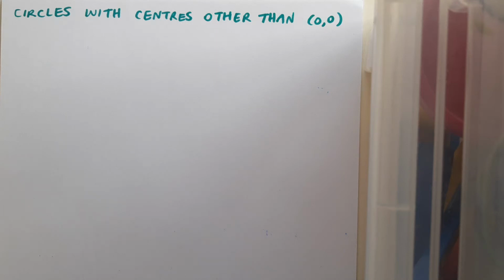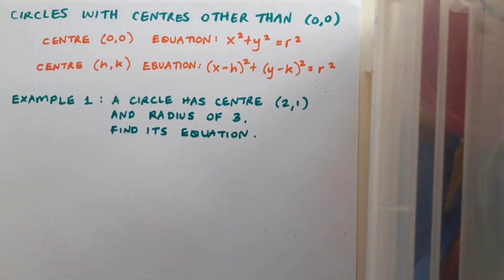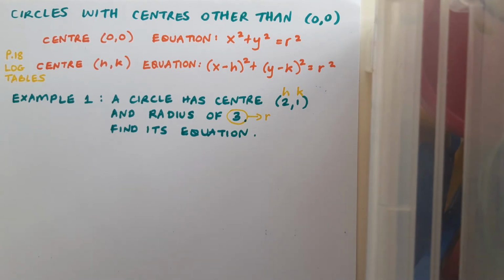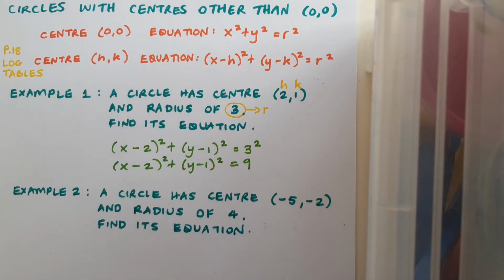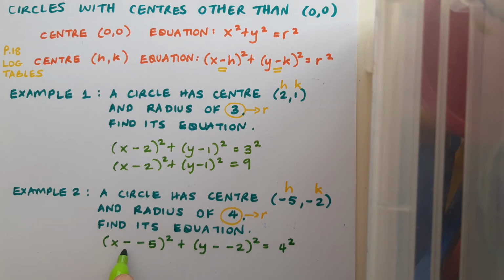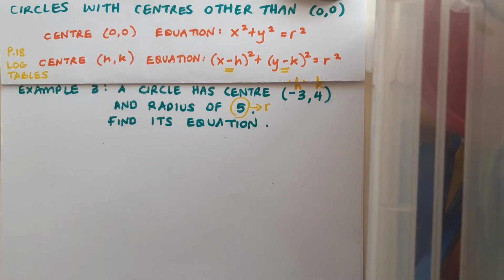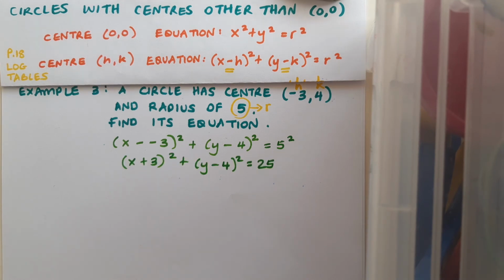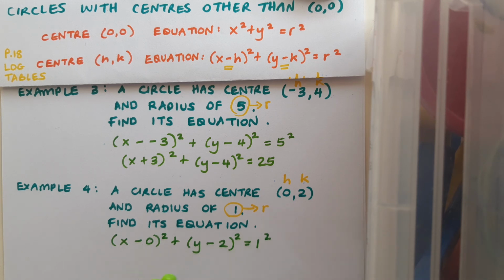Circle - Making Equation when Centre is (h,k)